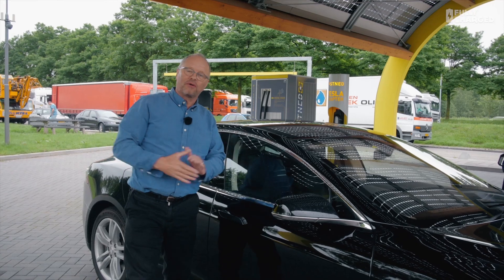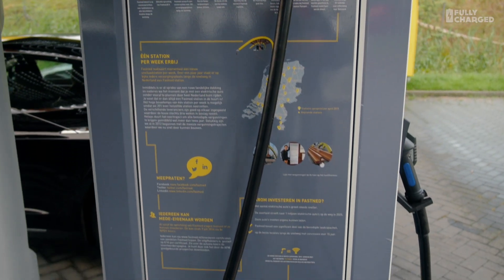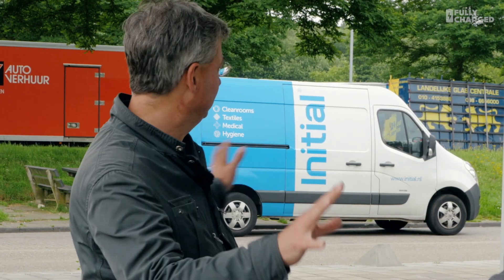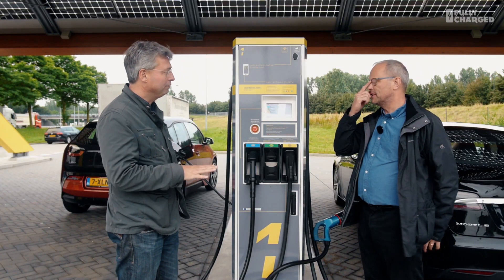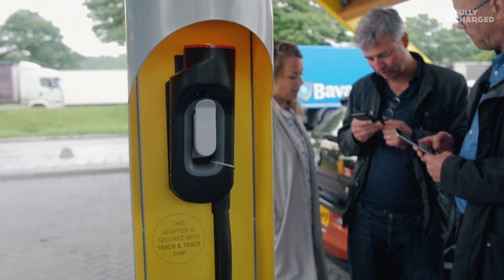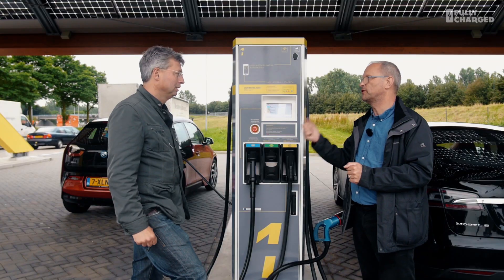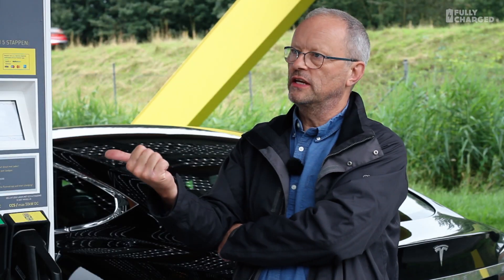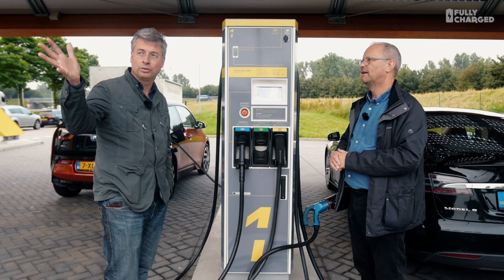Fastned | Fully Charged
A visit to one of 51 FastNed solar-roofed rapid charge stations in the Netherlands.
They have always charged a fee to use this system.
This episode was recorded just after the EU referendum and just before the UK Ecotricity 'charge to charge' announcement.